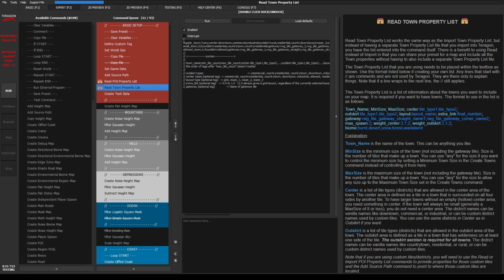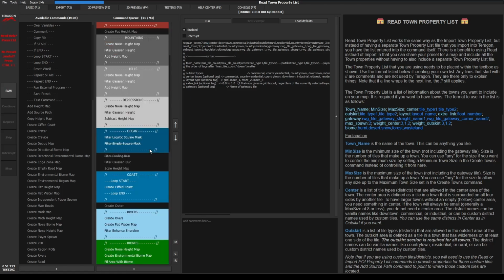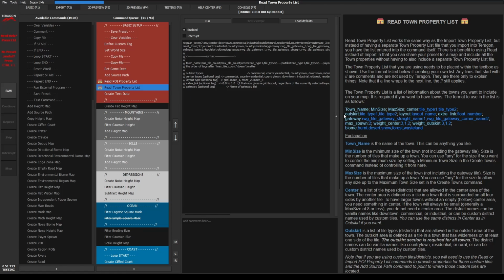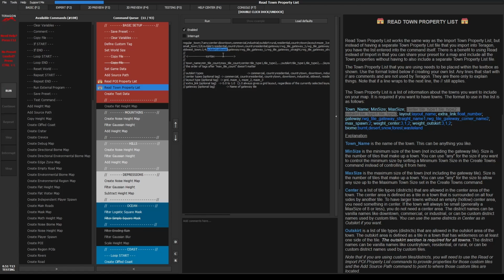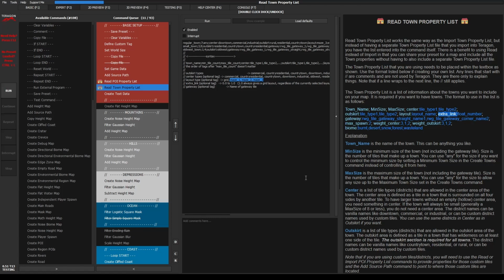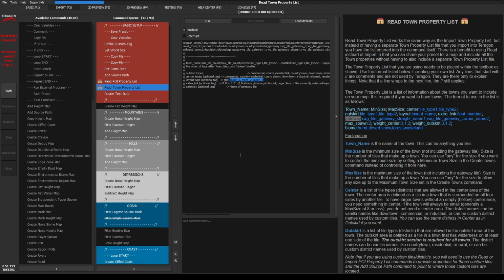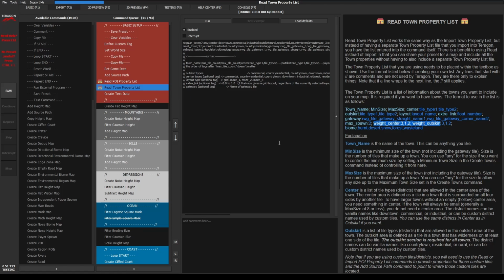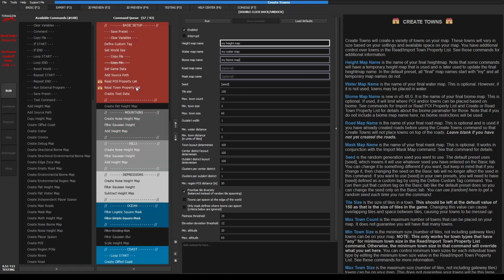Teragon Tutorials: Town Property Lists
This video explains how to use Town Property Lists in Teragon when making maps for 7 Days to Die.  Town Property Lists allow you to set up different styles for different towns that are generated on your map.

I apologize for the mouse cursor being choppy.  I didn't notice that until it was too late.  I've found the problem and future videos will be smooth.  This was the first of the series of videos using new recording and video editing software, so it's all a learning process.